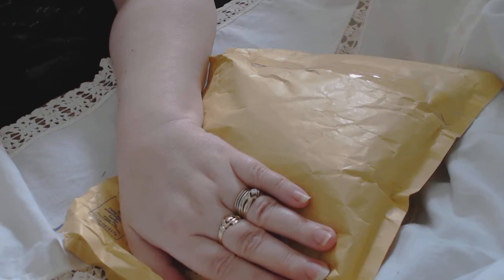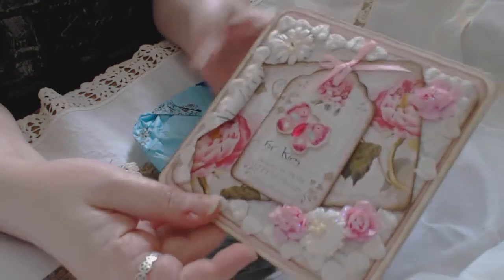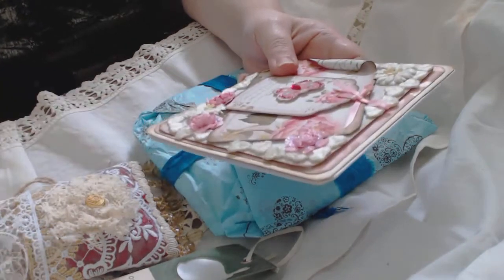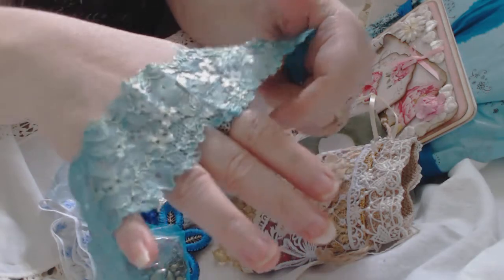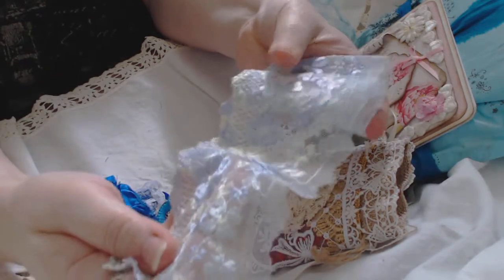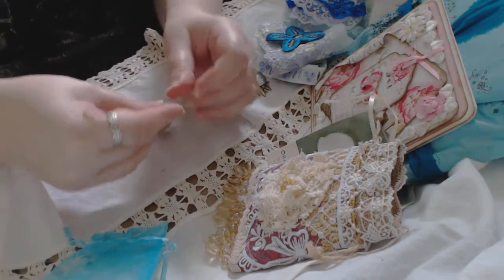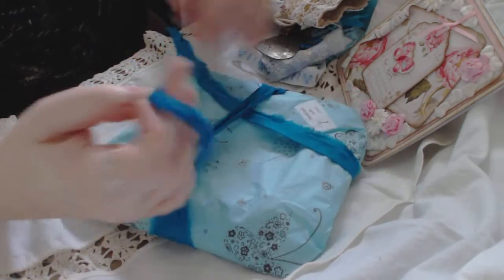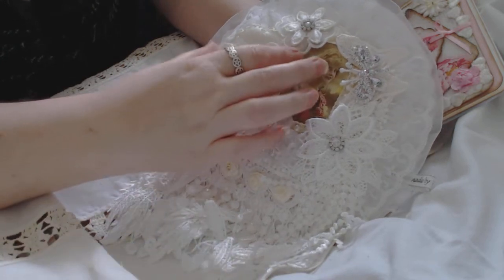Doily Page Entry #16 Edwina Kinch & Happy Mail